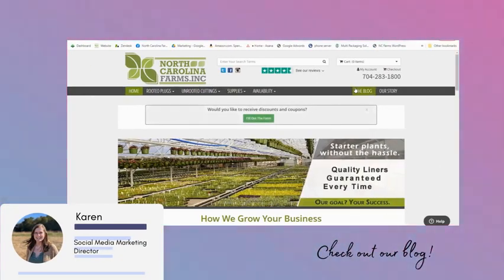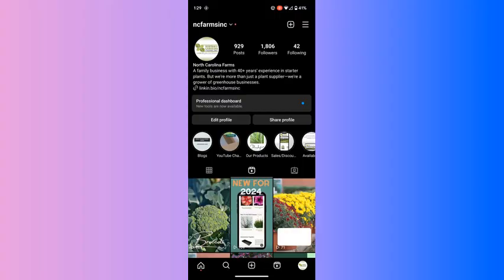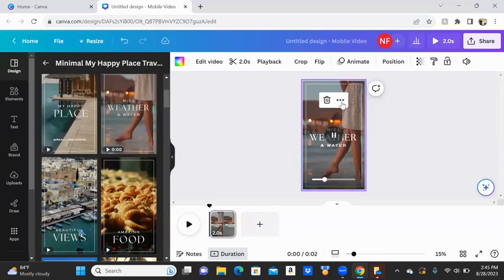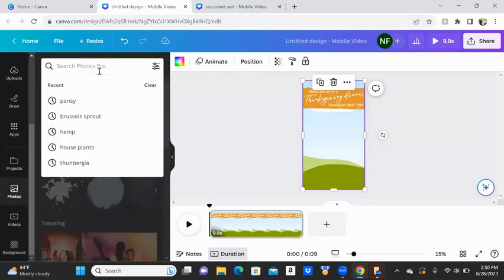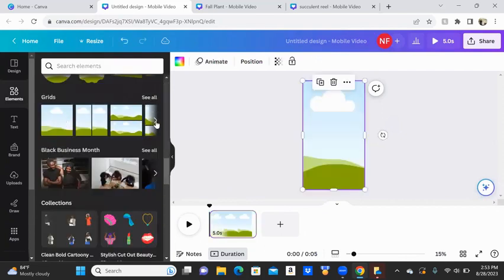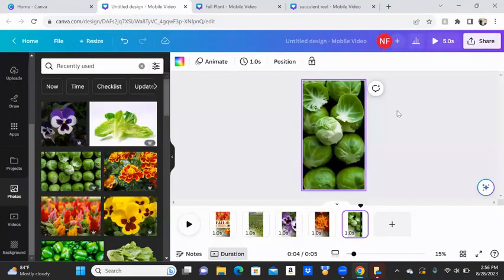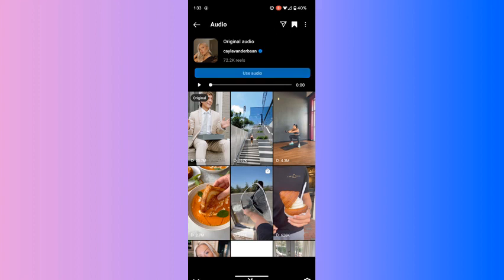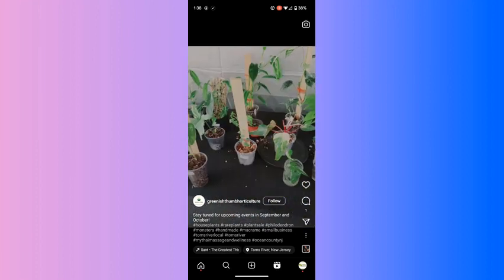How to Design Instagram Reels on Canva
Instagram reels have become critical to success with marketing on Instagram. We laid out our game plan for producing reels through Canva for free!